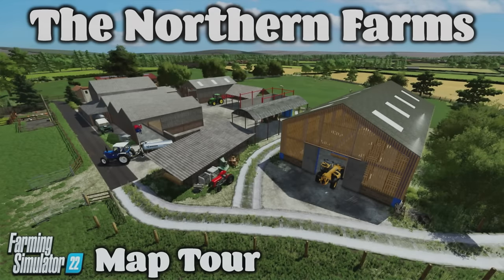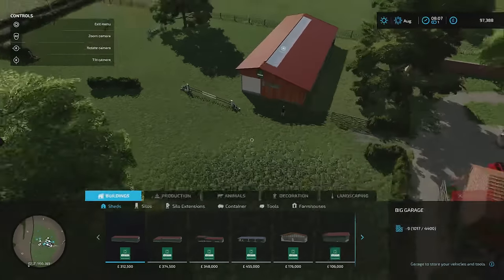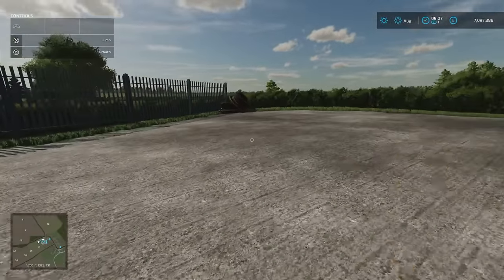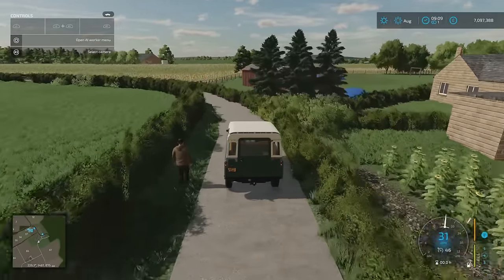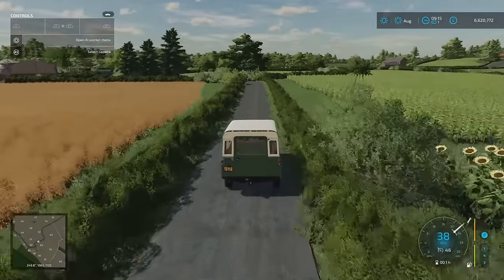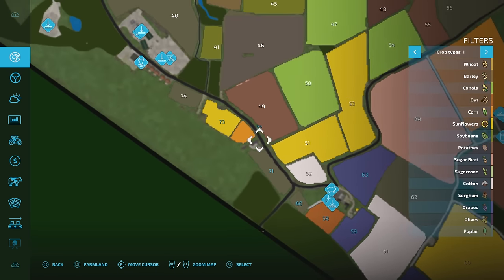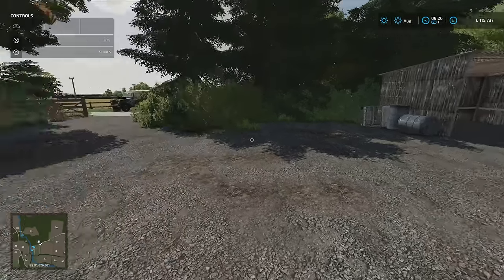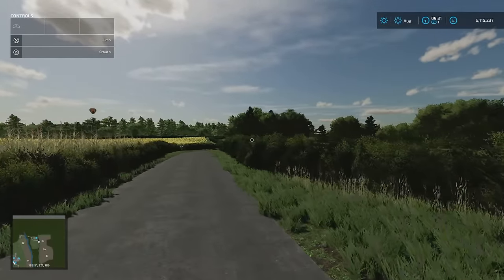CRACKING NEW MAP! “THE NORTHERN FARMS” FS22 MAP TOUR! | NEW MOD MAP! (Review) PS5.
Farming Simulator 22 | Map by: SFTN. New to Console? Game By: GIANTS Software. What do you start with on New Farmer? What do you start with in Farm Manager and Start from Scratch modes? How many slots does it use? What features stand out?  All these questions and more, answered with me… MrSealyp.